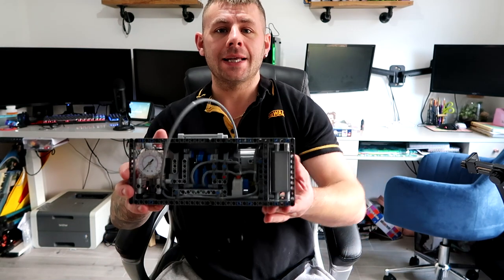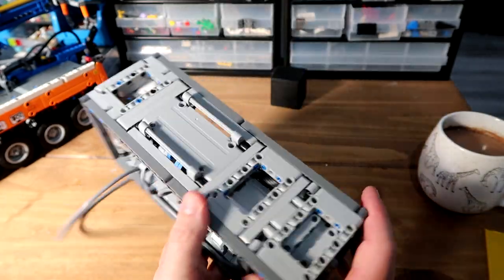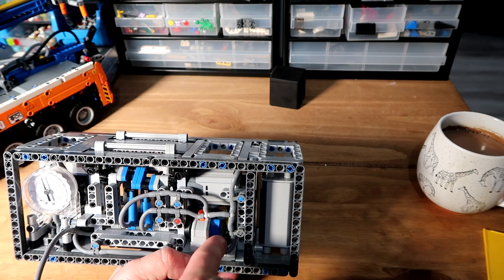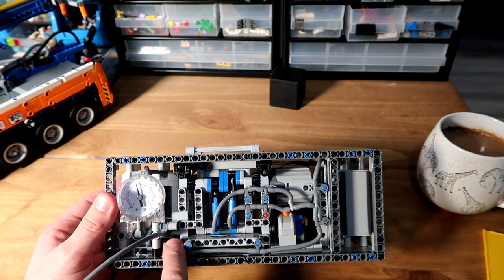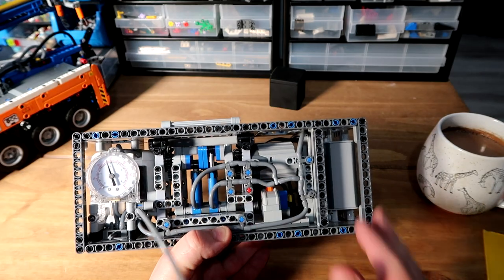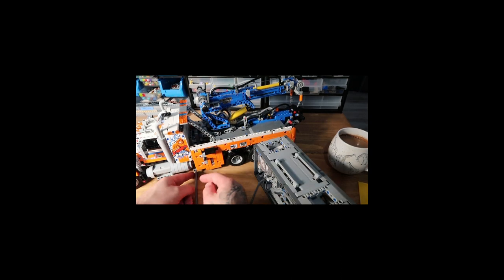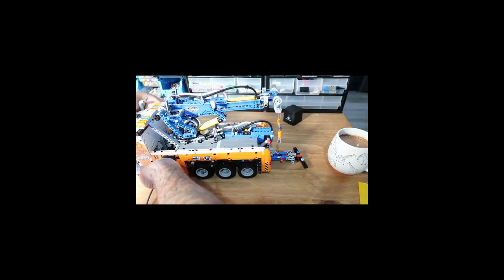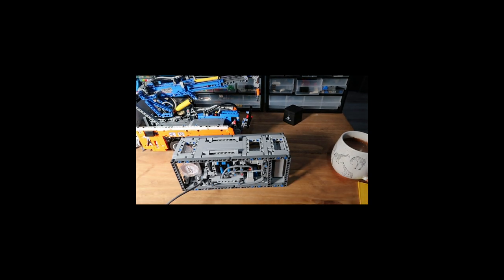Mould King Pneumatic air compressor for Lego Technic